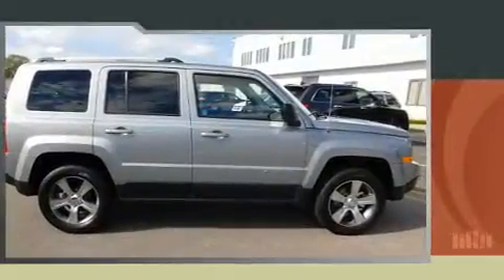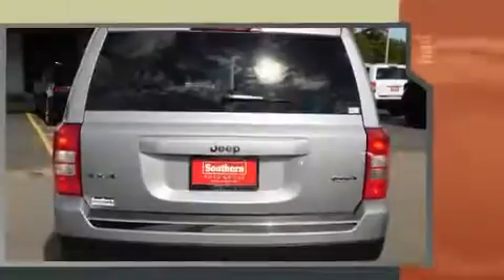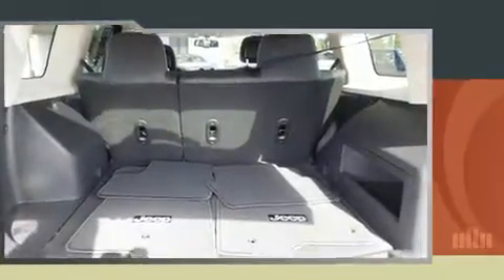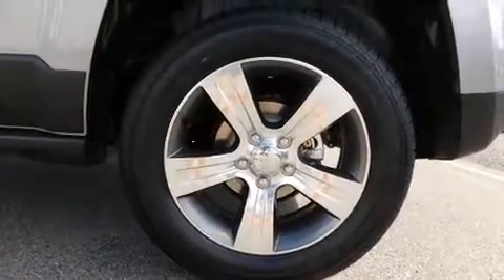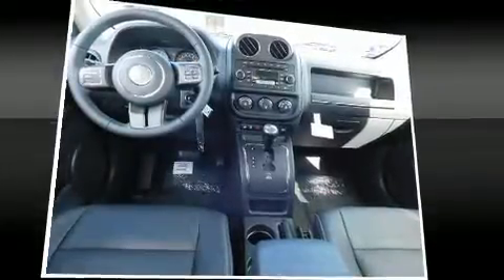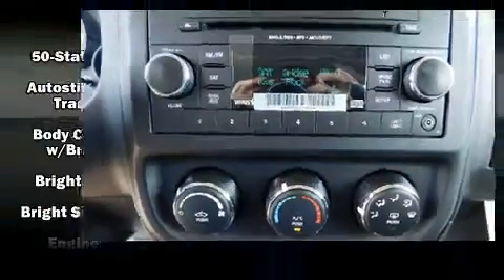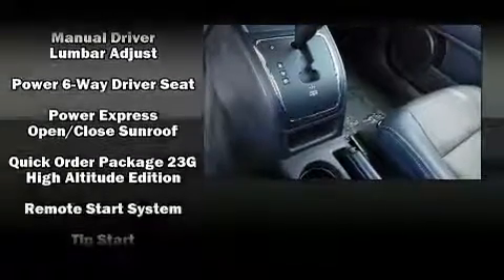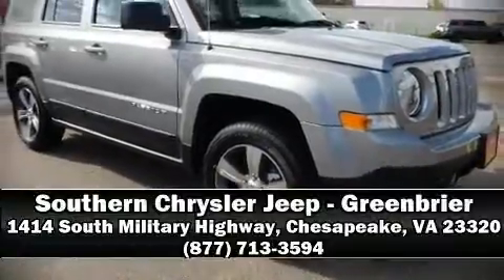2017 Jeep Patriot Latitude in Chesapeake, VA 23320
The 2017 Jeep Patriot. It features an automatic transmission, 4-wheel drive, and a 2.4 liter 4 cylinder engine. A wealth of standard features means that you no longer have to sacrifice. Like heated seats, leather upholstery, a tachometer, an automatic dimming rear-view mirror, front fog lights, heated door mirrors, cruise control, and the power moon roof opens up the cabin to the natural environment. Jeep ensures the safety and security of its passengers with equipment such as: dual front impact airbags with occupant sensing airbag, head curtain airbags, traction control, anti-whiplash front head restraints, a panic alarm, and 4 wheel disc brakes with ABS. Brake assist technology provides extra pressure when applying the brakes. Our team is professional, and we offer a no-pressure environment. We'd be happy to answer any questions that you may have. We are here to help you.